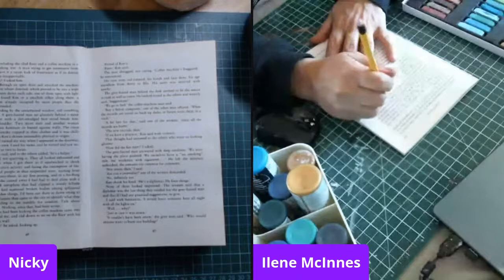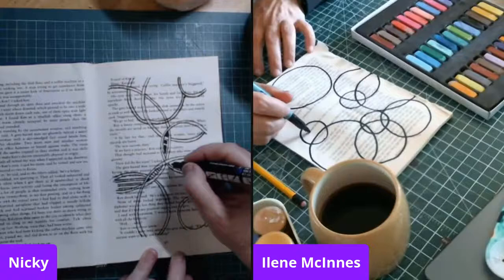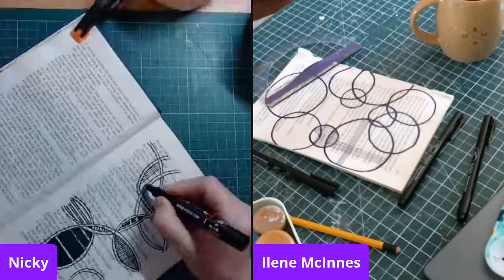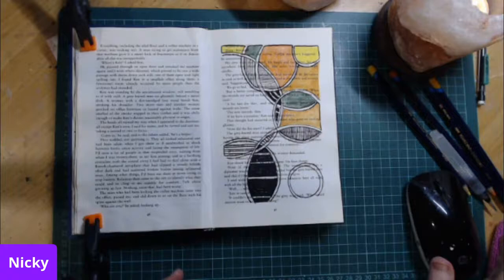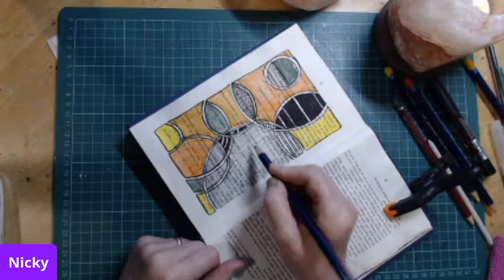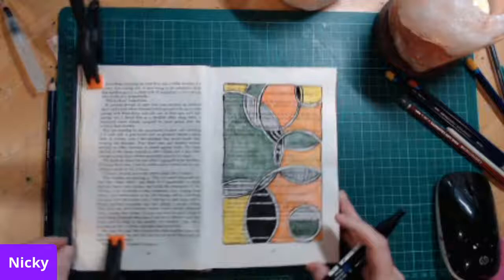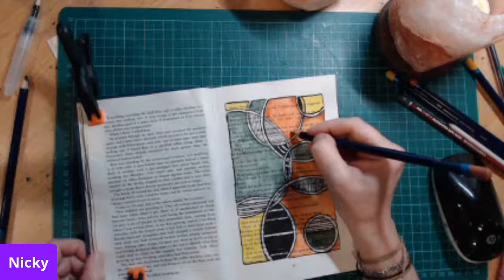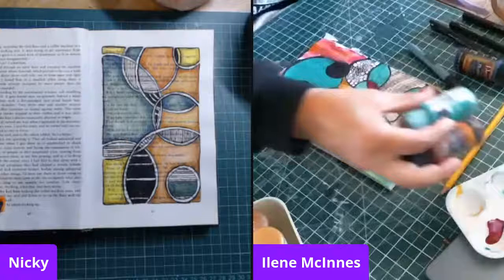Ilene and Nicky create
Join Ilene and Nicky as they create.
Thanks for joining me in my mixed media adventures.